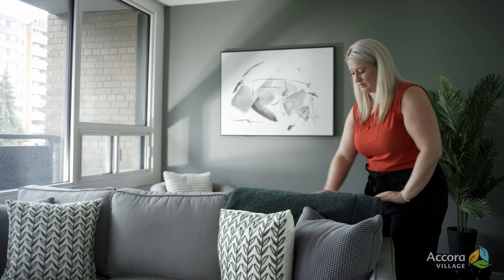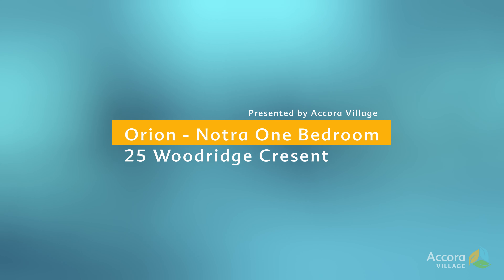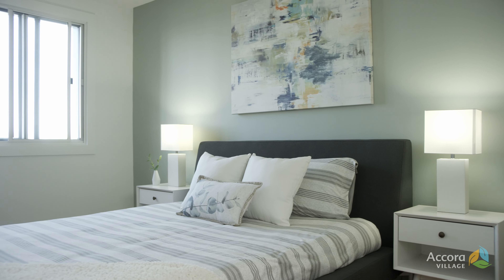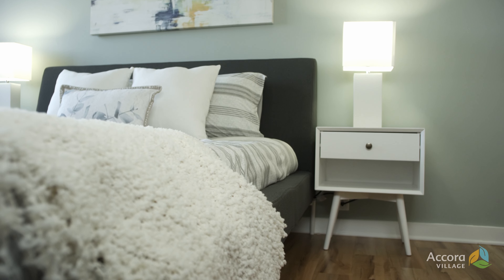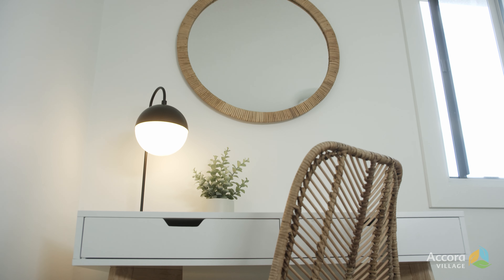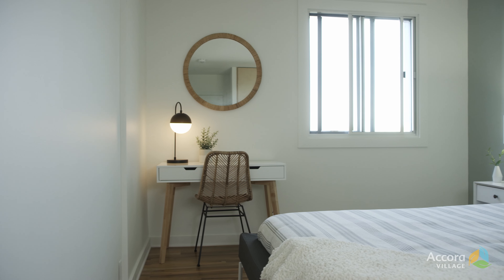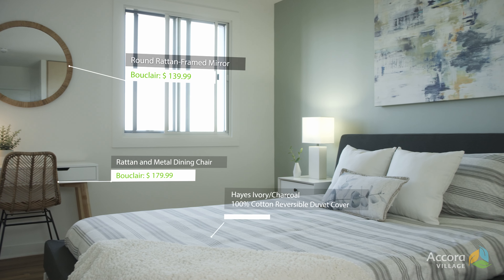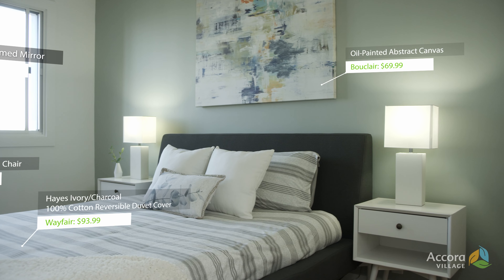Designing a Orion One Bedroom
Maddie Clarke Interiors shares how to create an bright and airy scandinavian vibe in our spacious, high-end Orion 1 Bedroom unit at Accora Village.